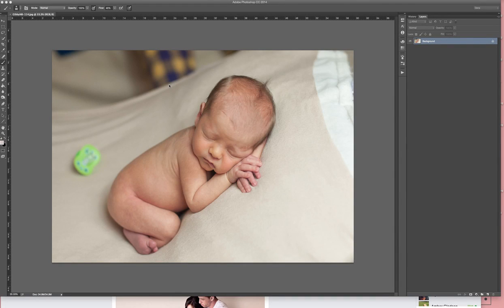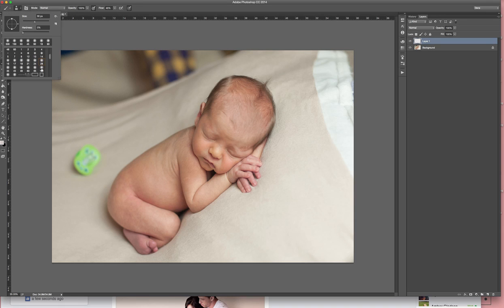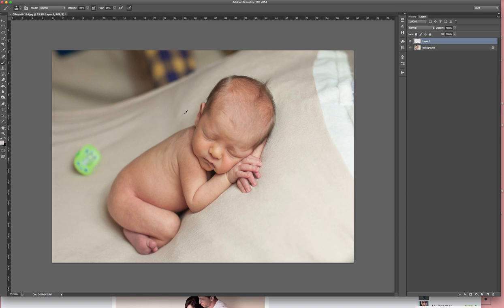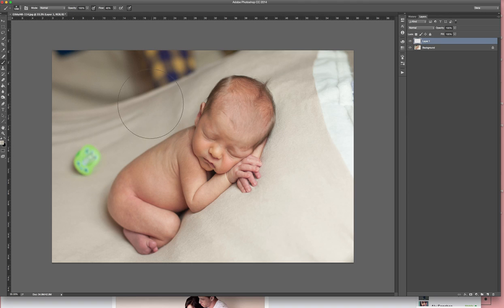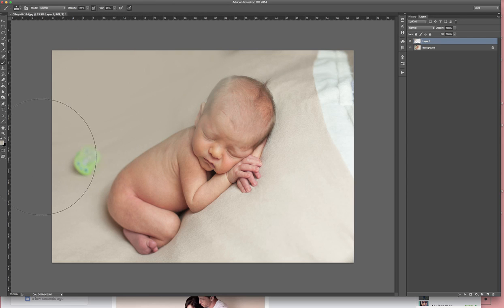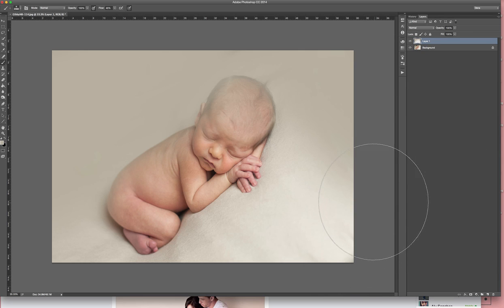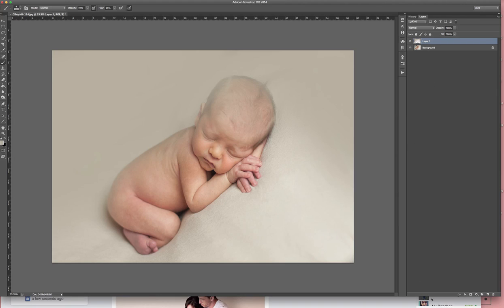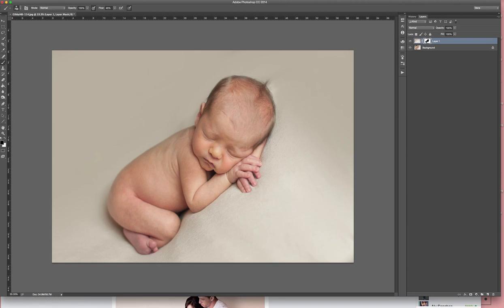Easy background fade tutorial Photoshop CC